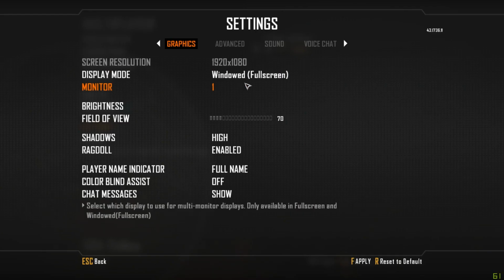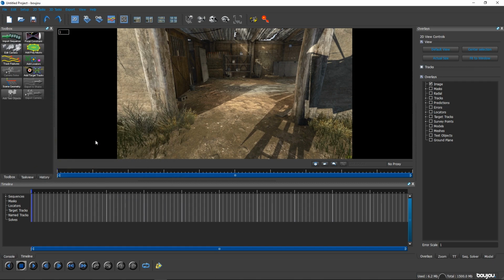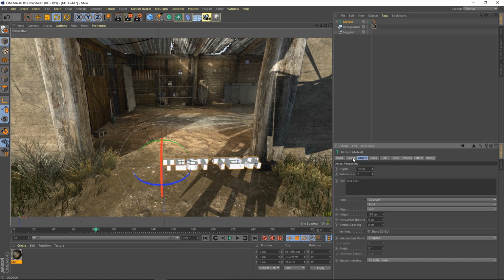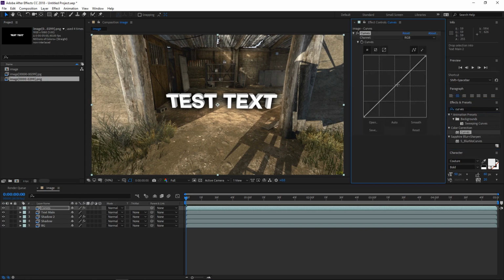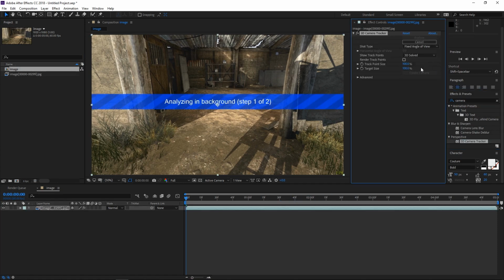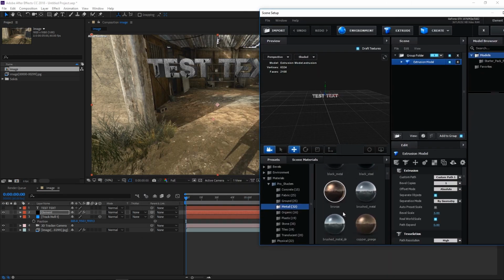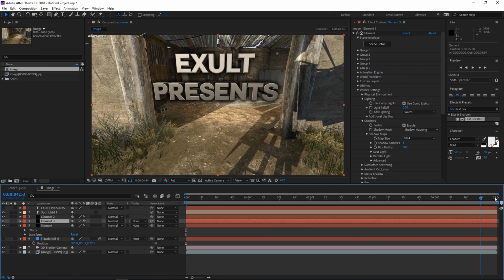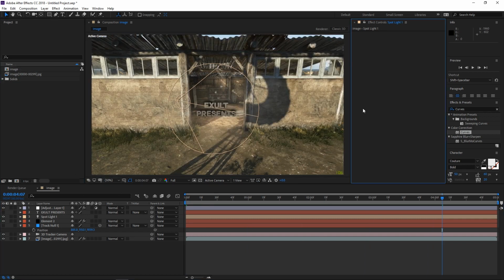Complete Motion Tracking Tutorial (Element 3D, Cinema 4D, Boujou, After Effects)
AYO AYO AYO GETTIN ER DON UPWOADS